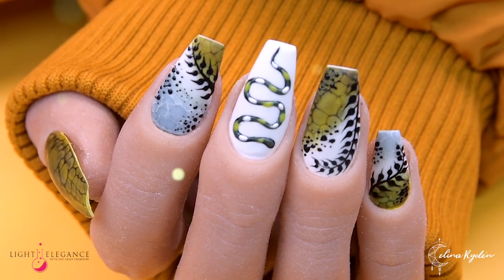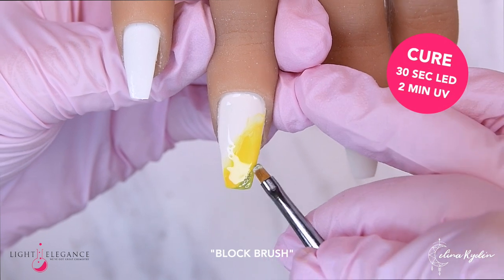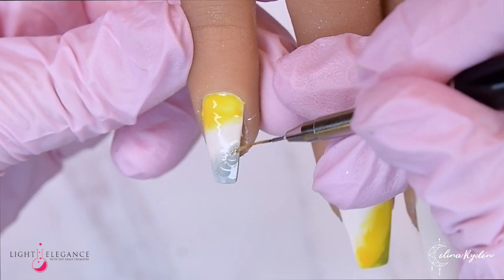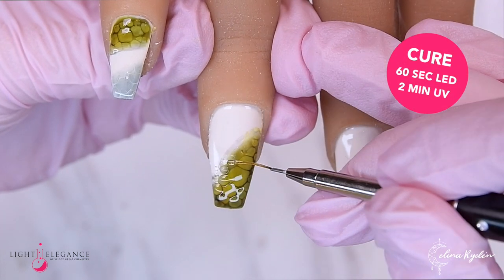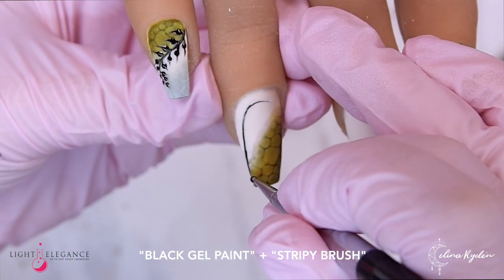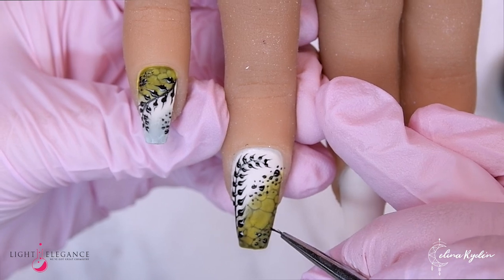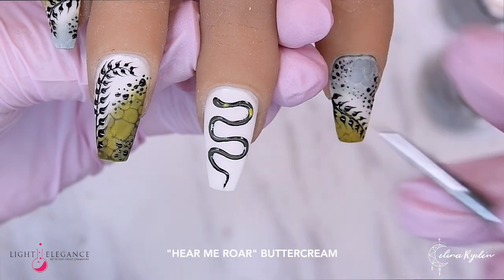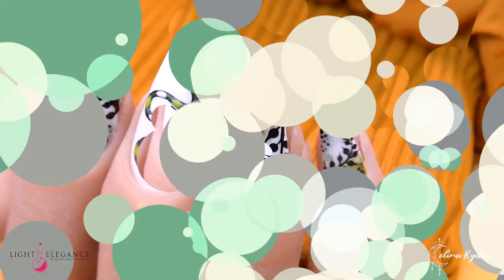NAIL ART TUTORIAL | JUNGLE NAILS | SNAKESKIN | LIGHT ELEGANCE "THE MIGHTY JUNGLE" BUTTERCREAM 2020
▼ ▽ Get the products or find your closest distributor at lightelegance.com

▼ ▽ MUSIC
epidemicsounds.se